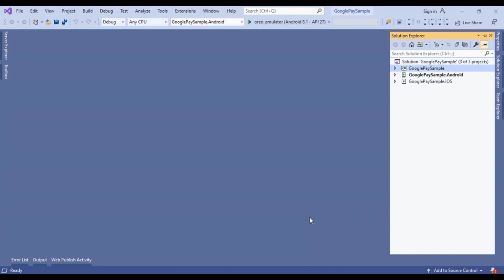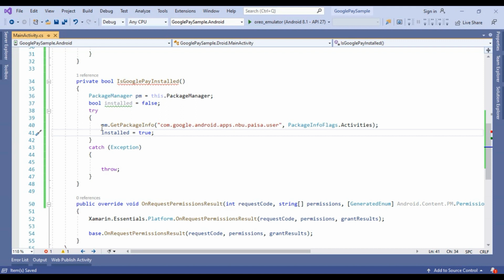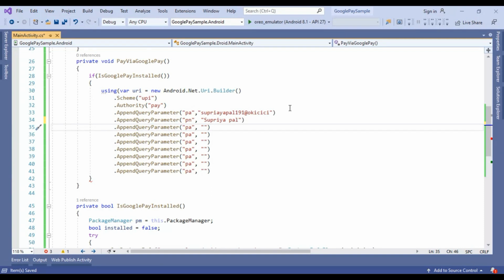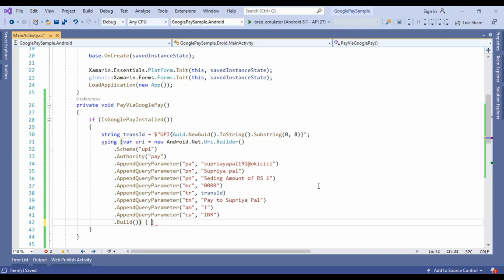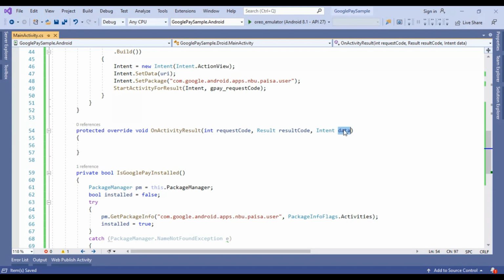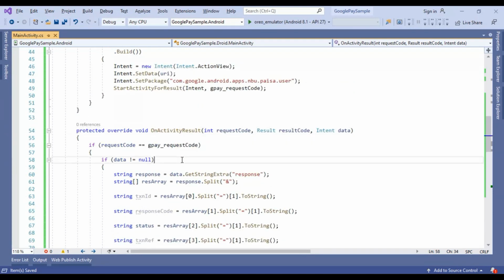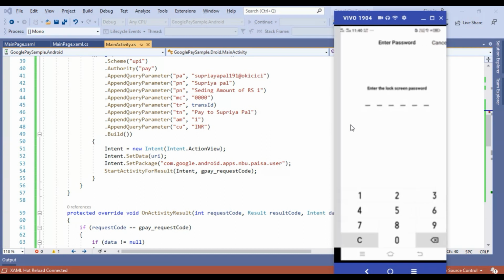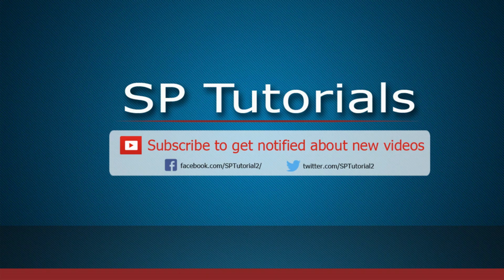Google pay payment gateway in Xamarin Forms - Xamarin Forms Tutorial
Google pay payment in xamarin form android.Xamarin Forms Tutorials